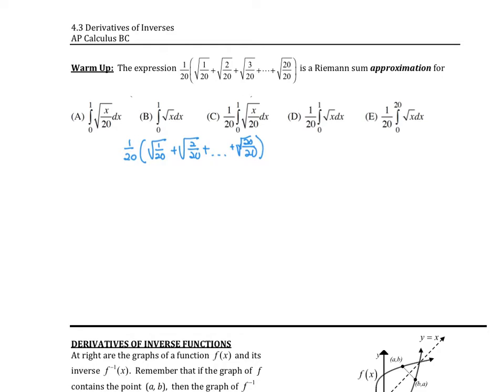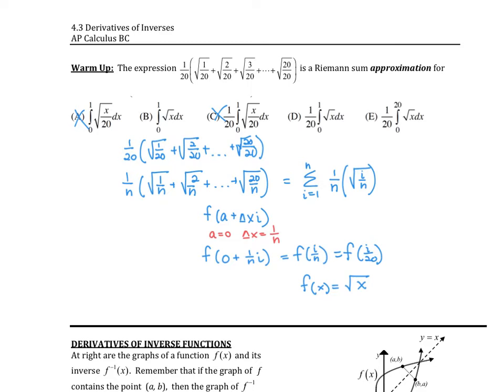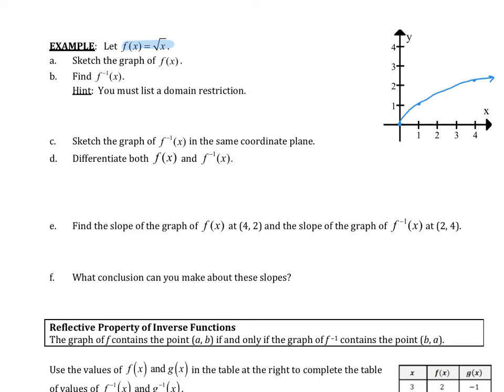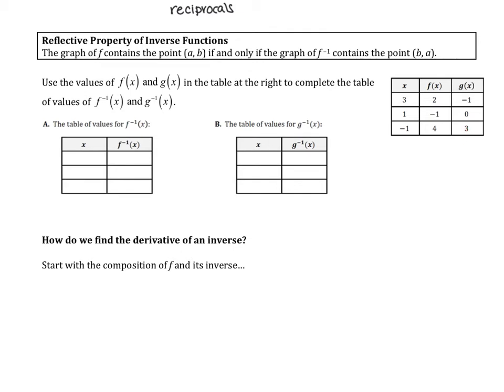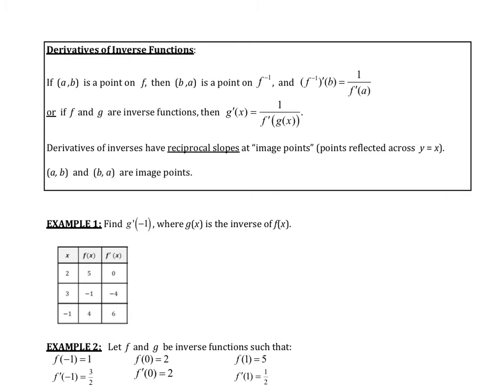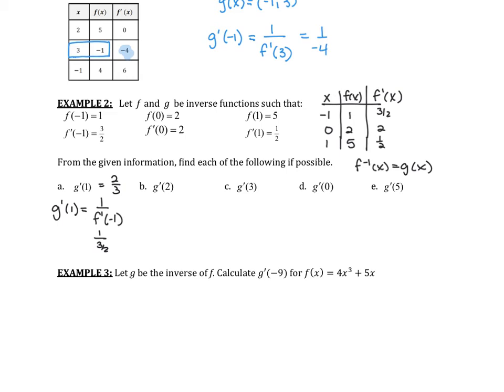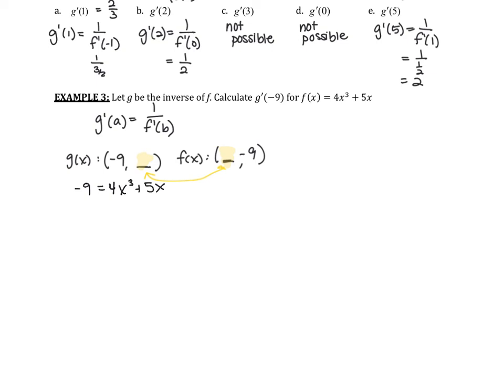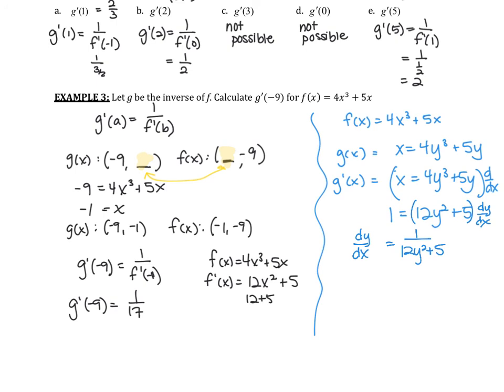4 3 NOTES Derivatives of Inverses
AP Calculus BC-Derivatives of Inverses